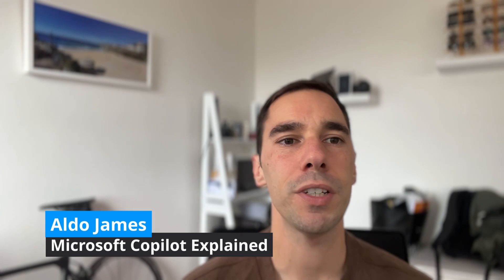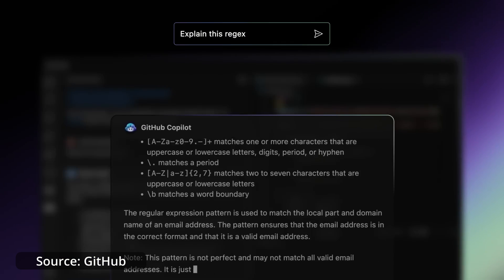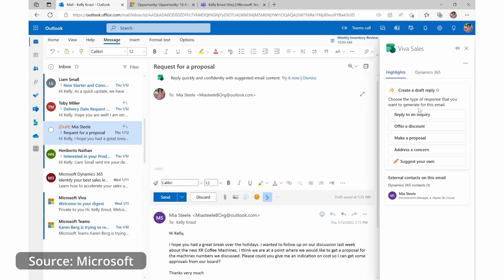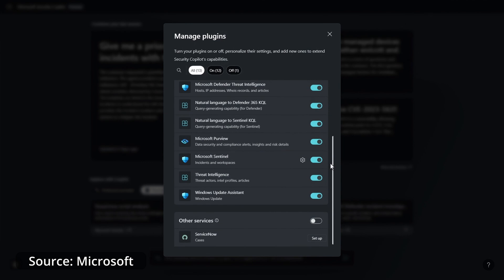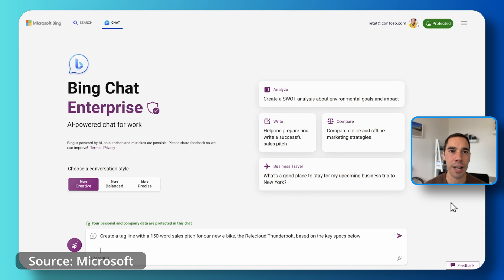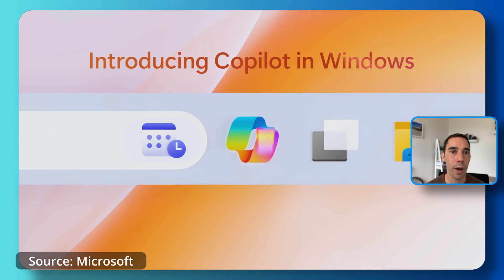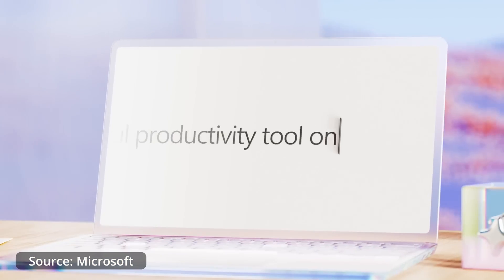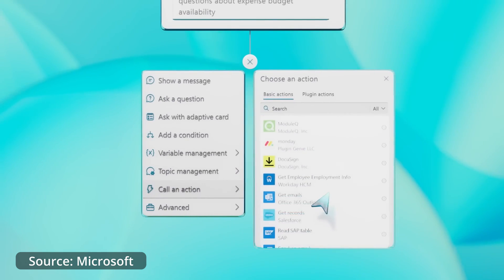Microsoft Copilot Explained: Understanding the 7 Different Copilot Products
Microsoft Copilot is a suite of tools that help businesses automate their workflows. In this video, we'll explain the different Copilot products and how they can help your business.

Microsoft Copilot is a suite of tools that help businesses automate their workflows. In this video, we'll explain the different Copilot products and how they can help your business. We'll cover the basics of Copilot, including the 7 different products in the suite and how they can help your business. Whether you're a business owner or an IT professional, this video is a great way to get a better understanding of how Copilot can help your business!

0:00 Intro
0:34 GitHub Copilot
1:17 Dynamics 365 Copilot
2:18 Microsoft Security Copilot
3:03  Copilot in Microsoft Viva
3:30 Bing Chat Enterprise / Microsoft Copilot
4:28 Copilot in Windows 11
5:25 Microsoft 365 Copilot
6:26 Microsoft Copilot Studio
7:02 A Word of Warning